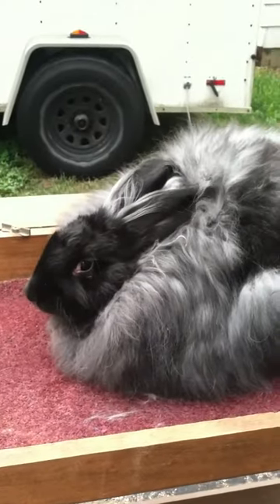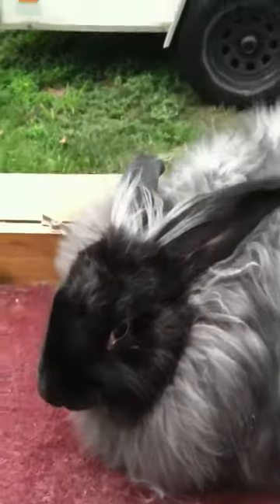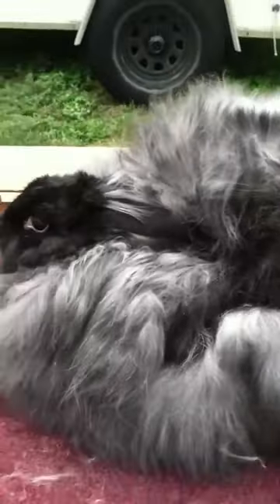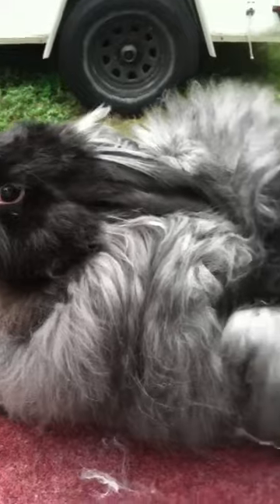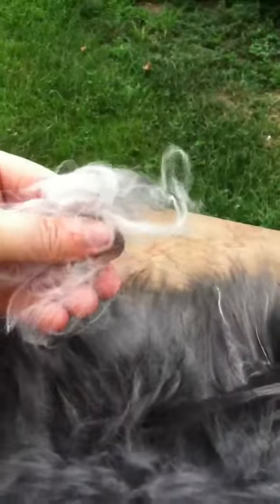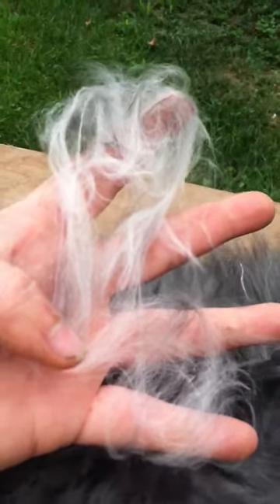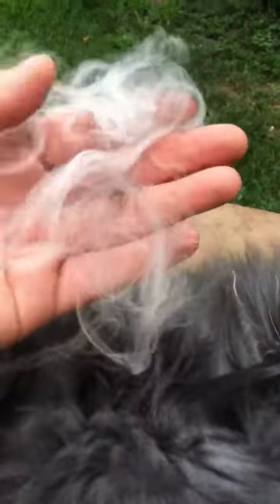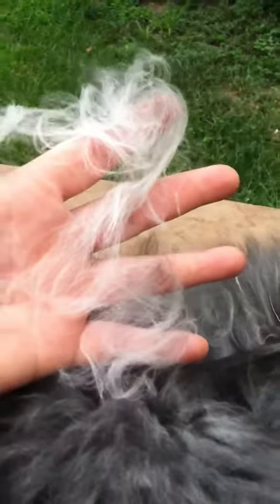Harvesting Angora Wool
This is the first of several videos discussing the harvesting of angora wool.